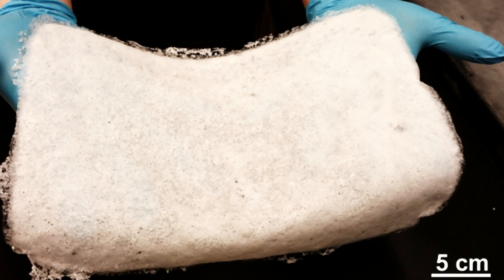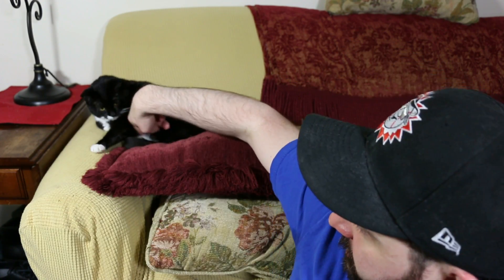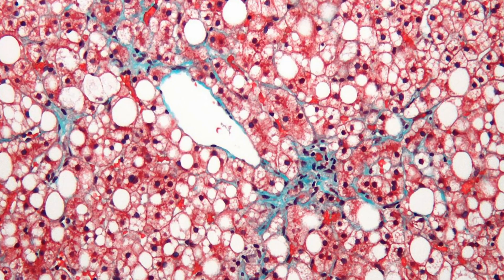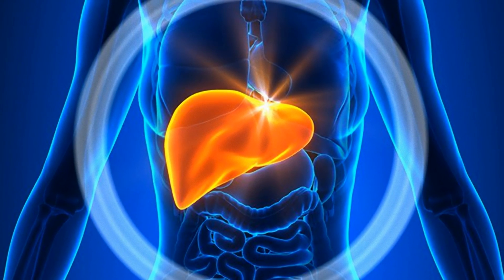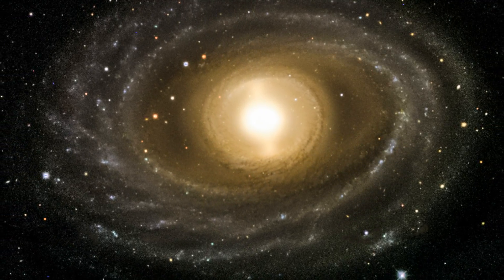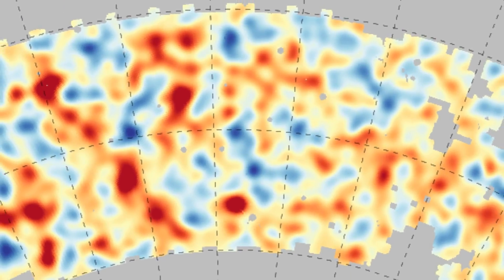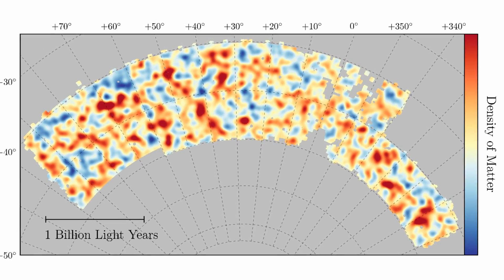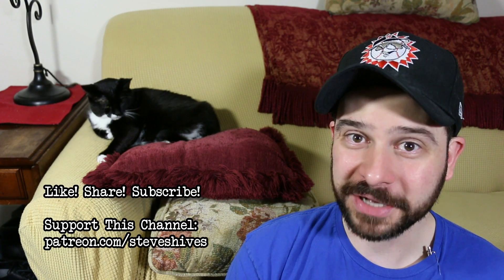And Now the Good News #253: Measuring the Large-Scale Structure of the Universe!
“‘Origami organs’ can potentially regenerate tissues”

“Of Mice and Cheeseburgers: Experimental Drug Reverses Obesity-Related Liver Disease”

“Dark Energy Survey reveals most accurate measurement of dark matter structure in the universe”

Thanks!